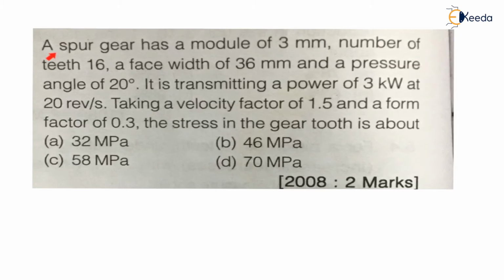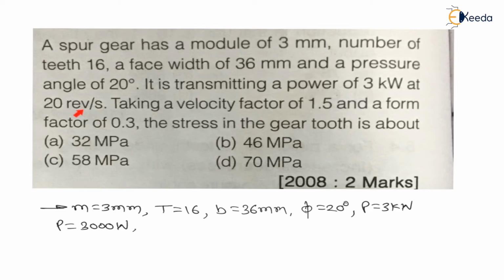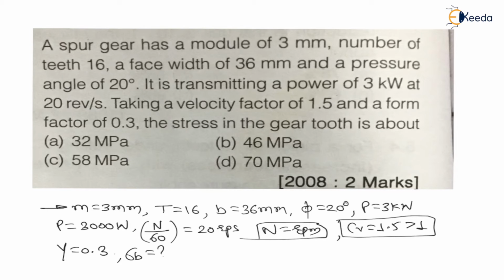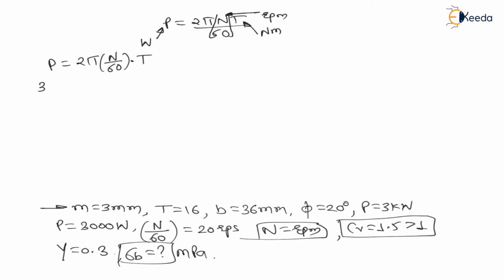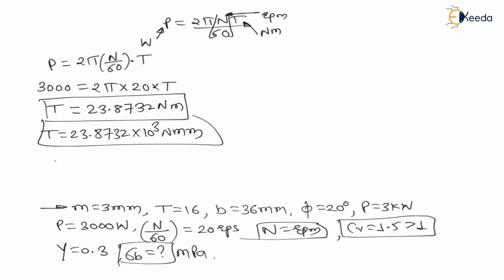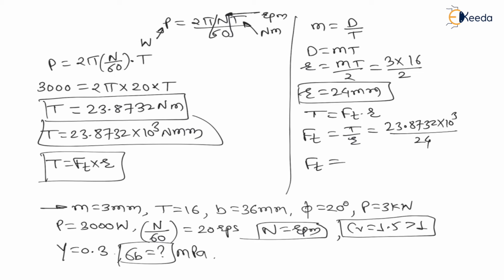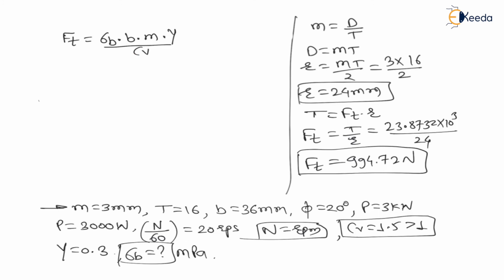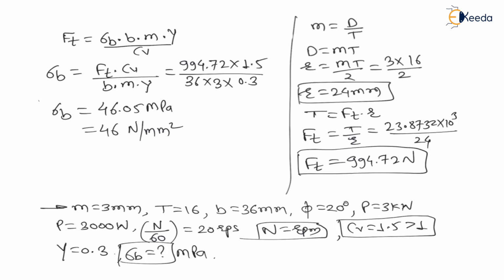Mastering the Numerical 6: spur gear design | GATE Machine Design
In this video, we delve deep into the intricacies of spur gear design, focusing specifically on the numerical aspects related to the number 6. Whether you're a mechanical engineering enthusiast or preparing for the GATE Machine Design exam, this tutorial provides invaluable insights. We'll cover essential concepts, calculations, and practical applications to enhance your understanding. Join us on this educational journey as we master the art of designing spur gears, ensuring you're well-equipped for any engineering challenge. Don't miss out on this comprehensive guide that simplifies complex numericals in gear design. Hit play and boost your machine design skills today!

Happy Learning.